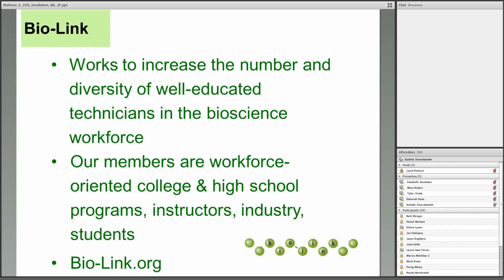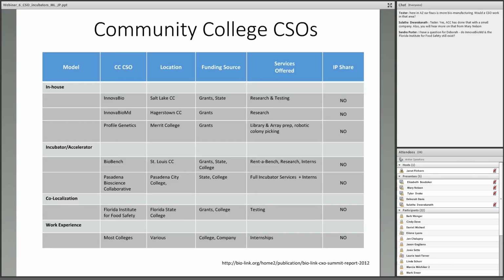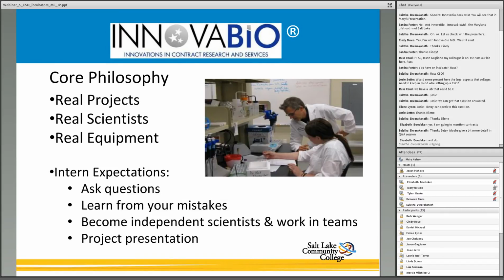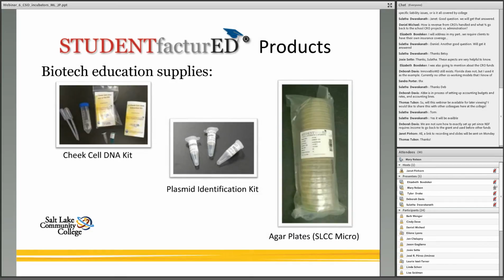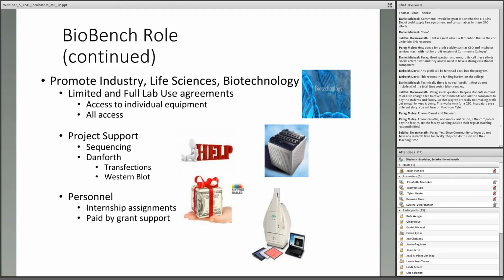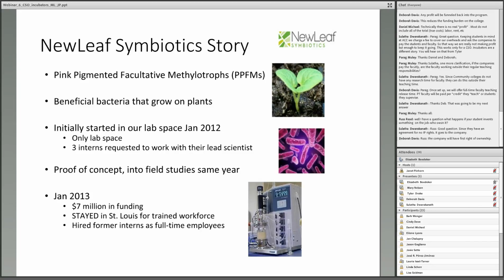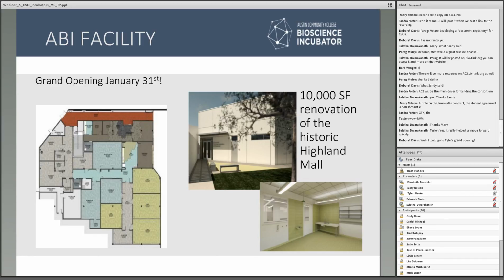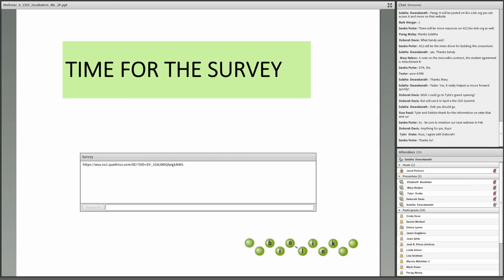Biolink: CROs and Incubators at Educational Institutions